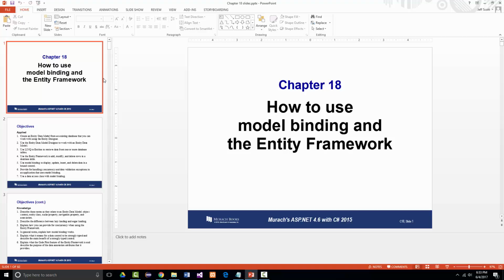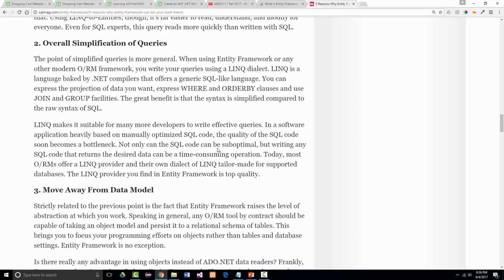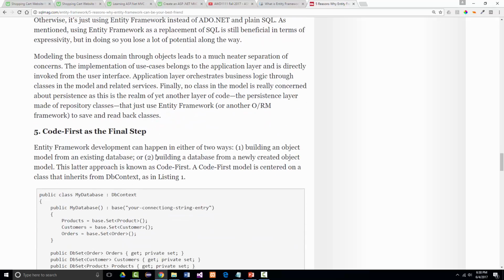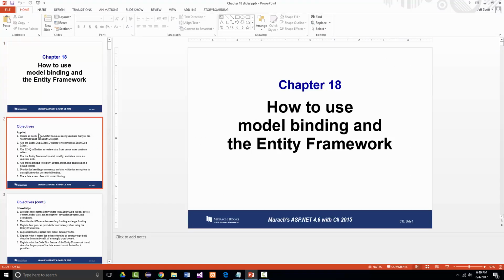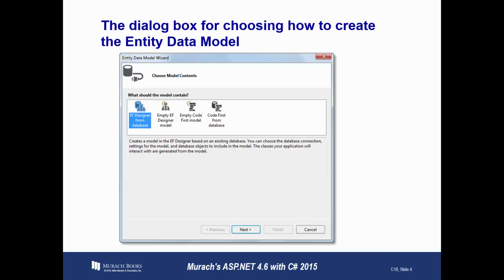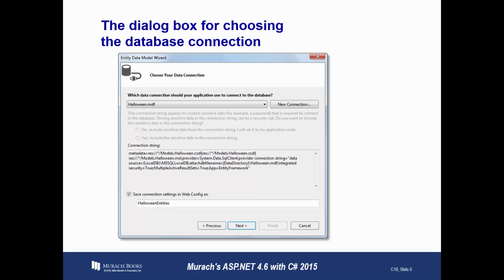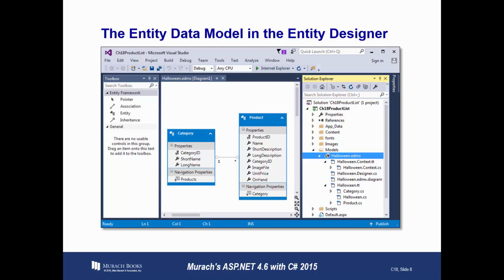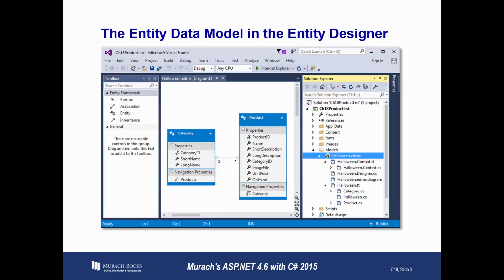AWD1111- Chapter18 - Part01 - PPTs